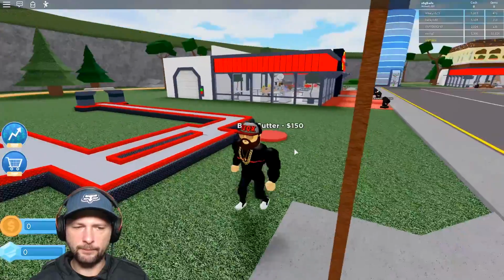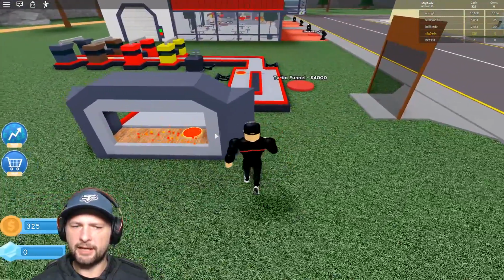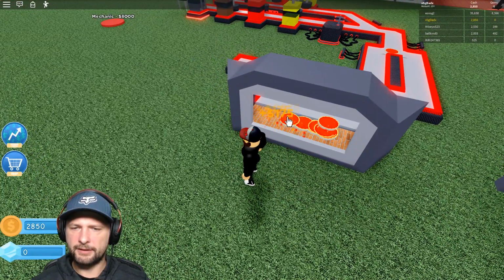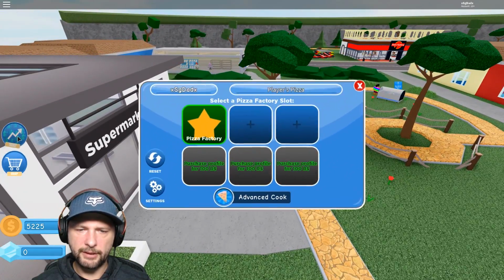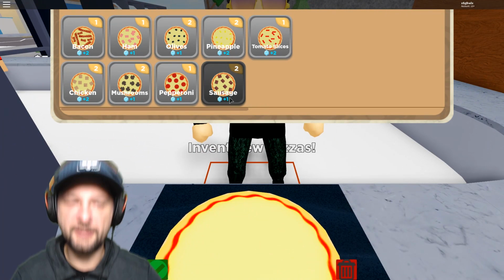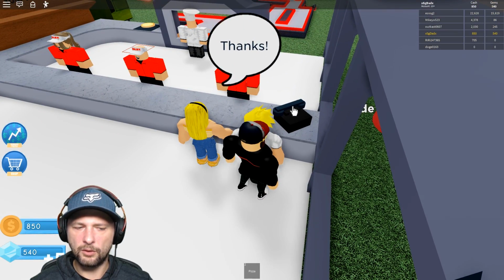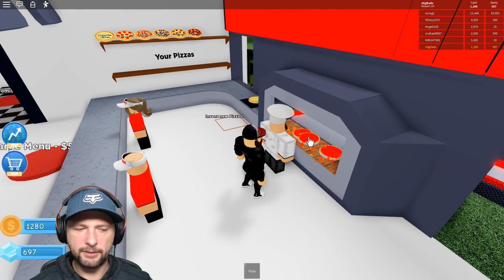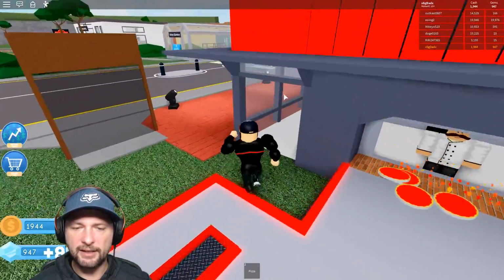Making My Own Pizzeria in Roblox Pizza Factory Tycoon!!!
Today I play roblox pizza factory tycoon, and I am Making My Own Pizzeria!